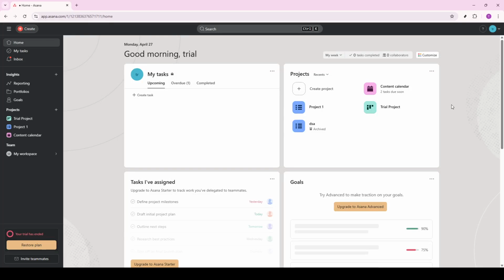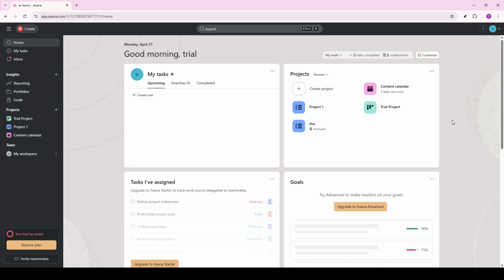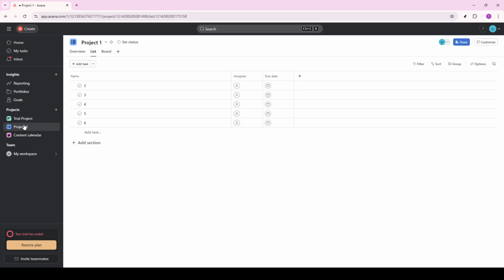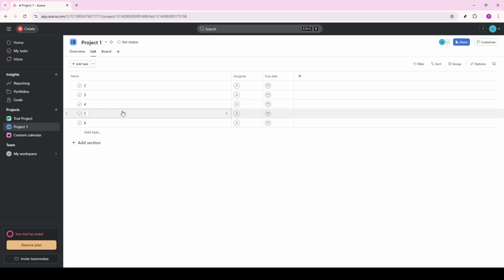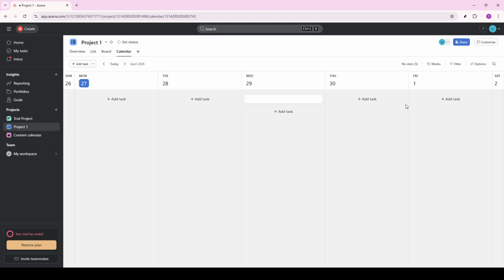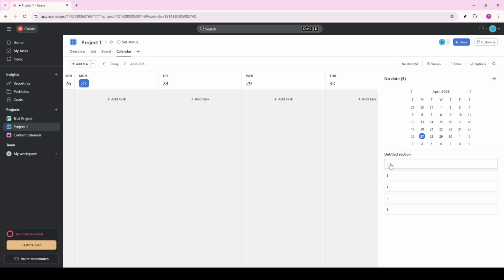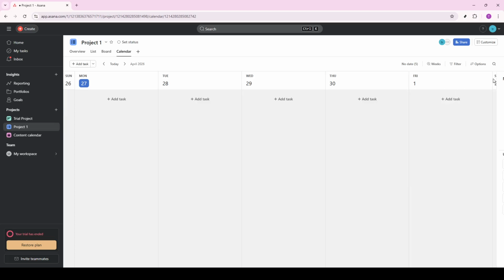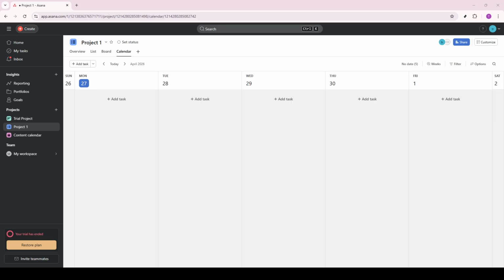How To View The Calendar In Asana | 2026 | Step-By-Step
In this video, I show you exactly How To View The Calendar In Asana | 2026 | Step-By-Step.

Want to learn how to see your deadlines and project schedules in a calendar format in 2026? 🚀
In this step-by-step tutorial, I’ll walk you through the exact process of switching your project views and managing your personal schedule — even if you're a complete beginner.

Whether you're managing a content calendar, tracking team milestones, or just trying to stay on top of your daily tasks, this guide will help you visualize your work fast and professionally.

💡 What you’ll learn in this video:

✓ How to switch any Asana project from List view to Calendar view
✓ How to access your global "My Tasks" calendar for a total schedule overview
✓ How to drag and drop tasks to change due dates instantly
✓ How to filter your calendar to show specific assignees or task types
✓ Tips to sync your Asana calendar with Google Calendar or Outlook

This tutorial is perfect for:
✔ Beginners in Asana
✔ Project managers & coordinators
✔ Content creators & social media managers
✔ Anyone looking to improve their time management in 2026

🔥 By the end of this video, you’ll be able to master the Asana calendar and keep your professional 2026 projects perfectly on track!